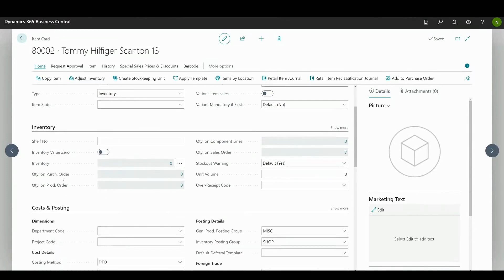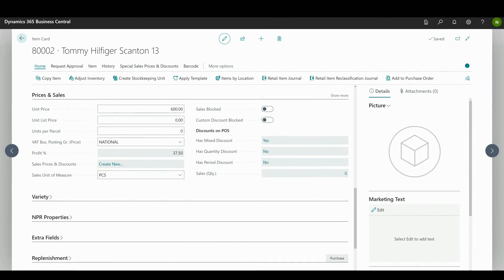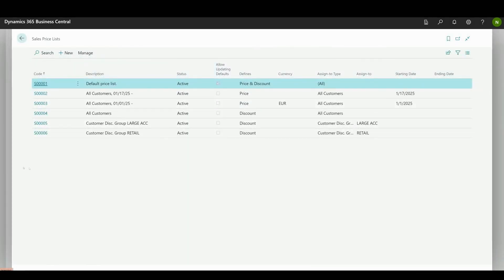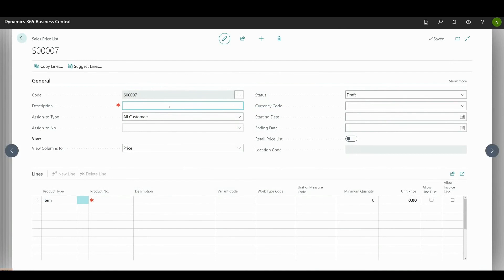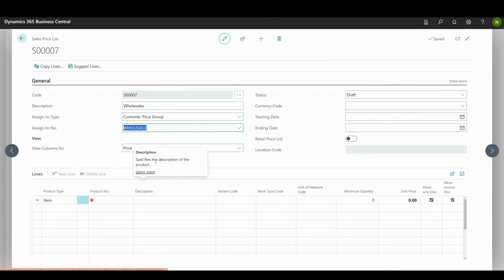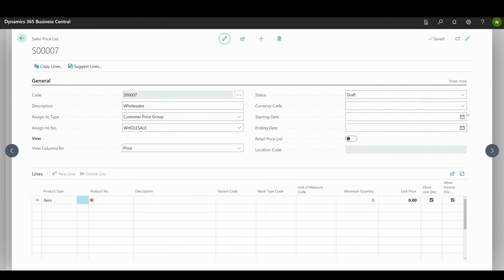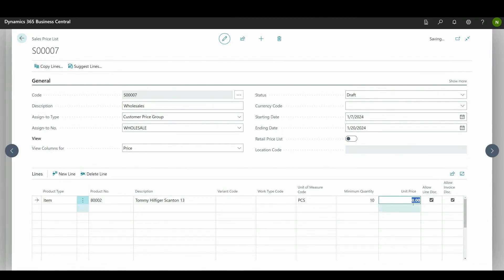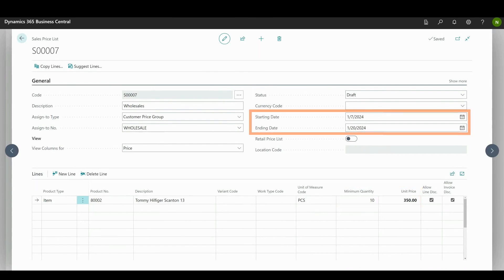NP POS Academy 35: Price setup